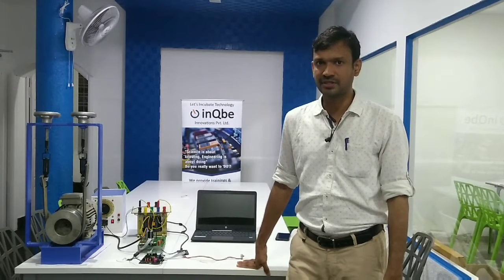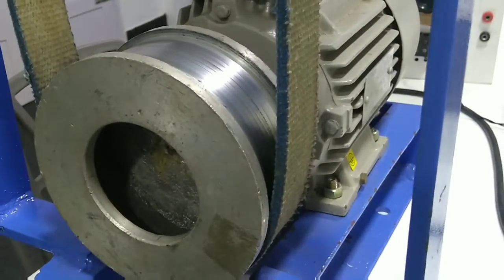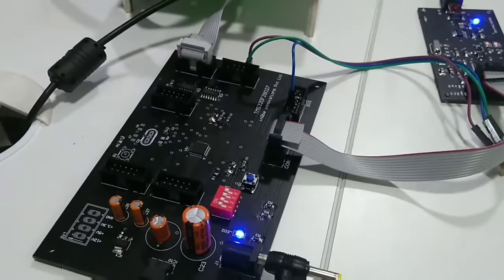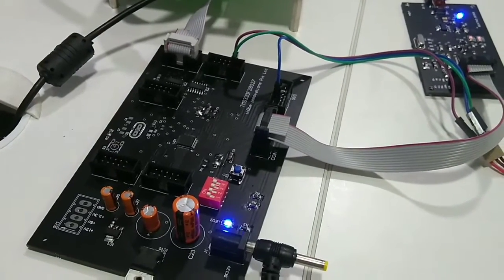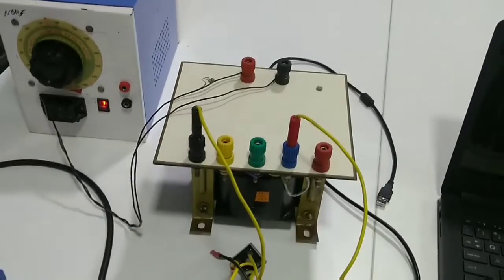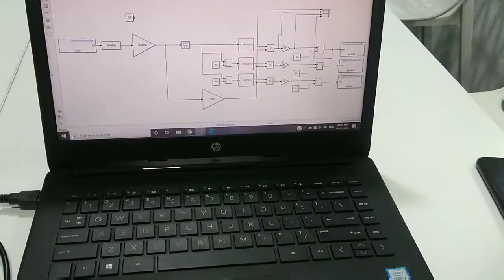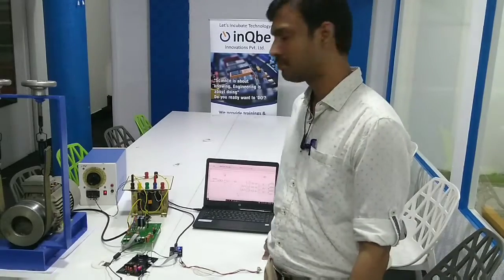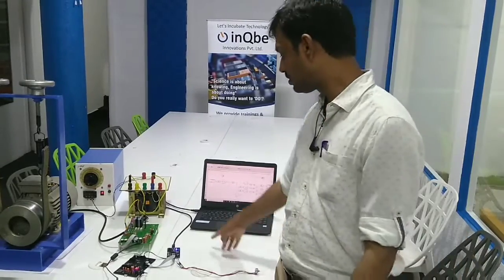Speed control of motor using inverter module and dsp board made by inQbe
A small demo of speed contol of induction motor speed control using TMS320FC2000 microcontroller and IPM based inverter module.